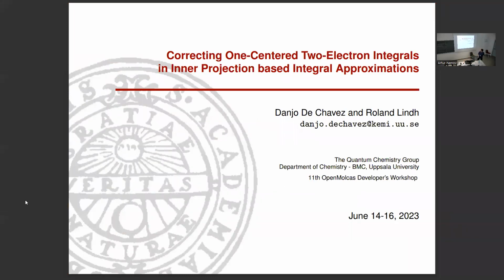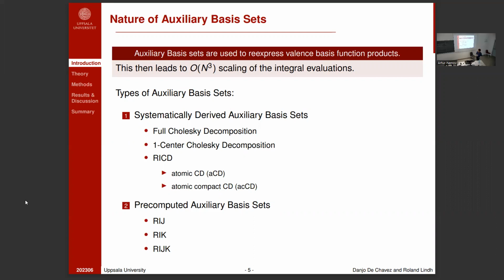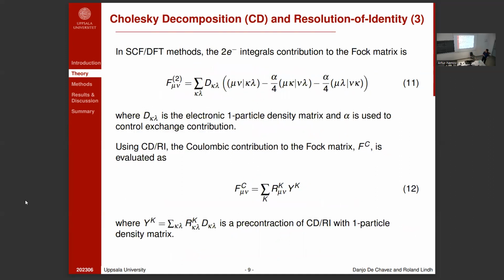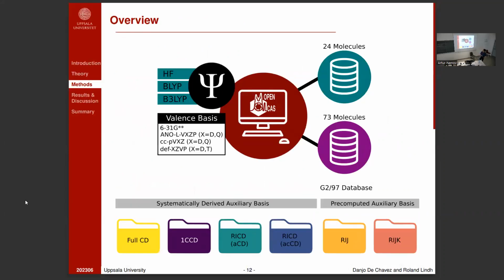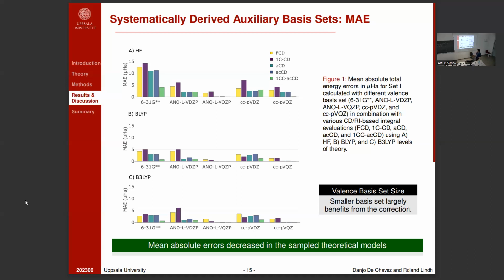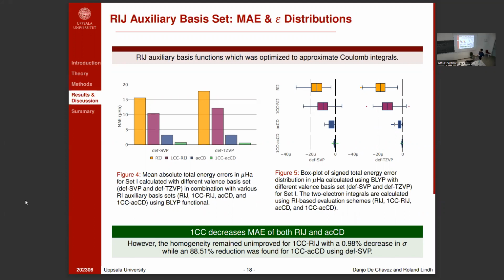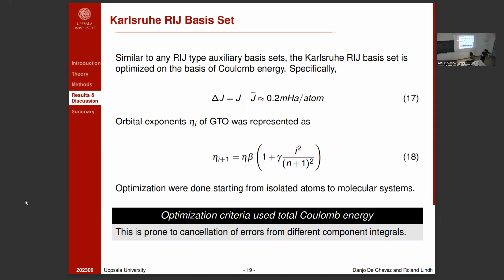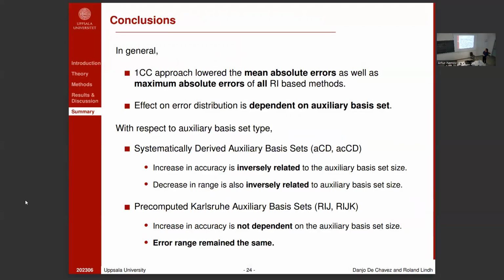Correcting Two-Electron Integrals in Inner Projection based Integral Approximations | D. De Chavez